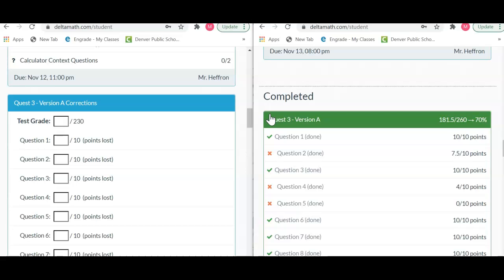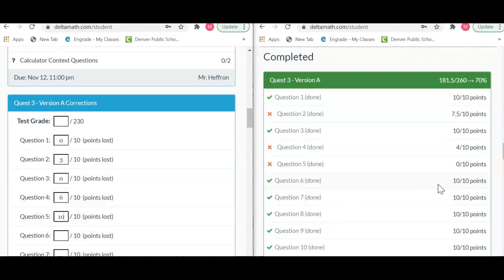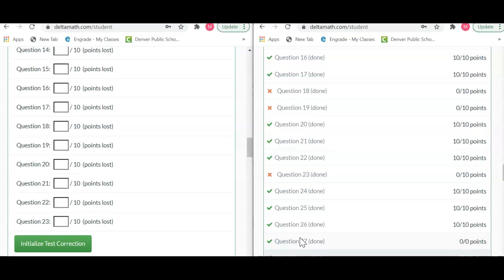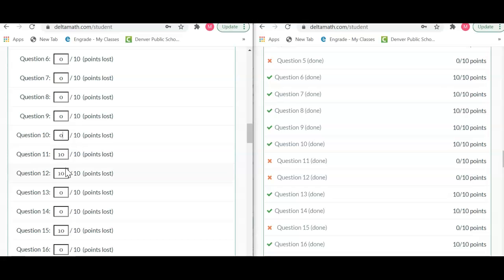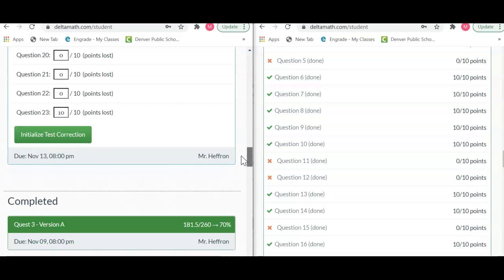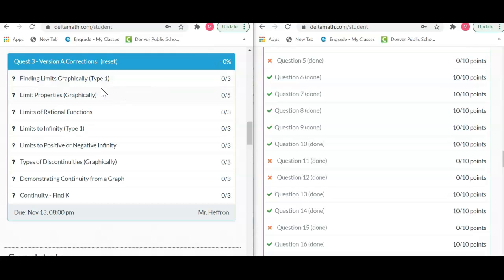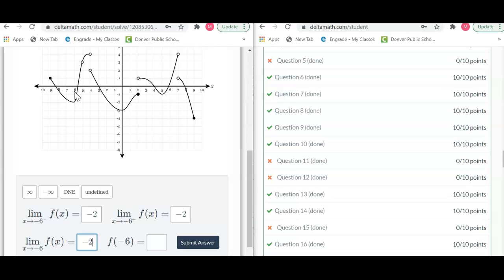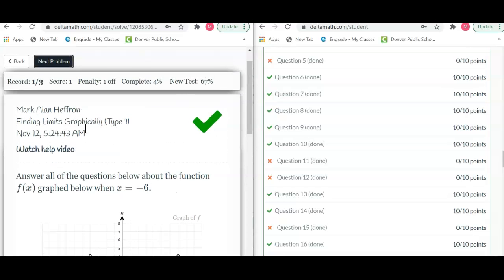set up correction assignment delta math